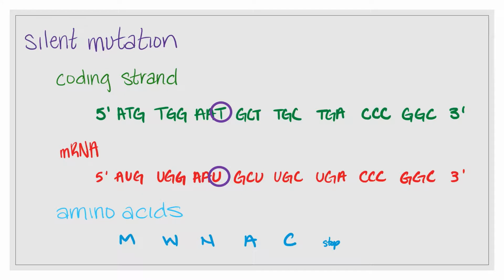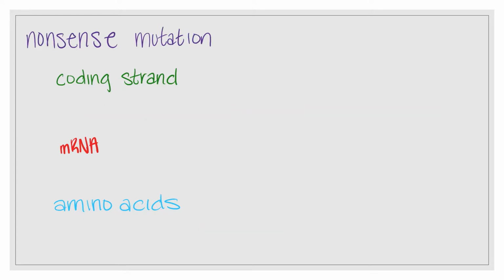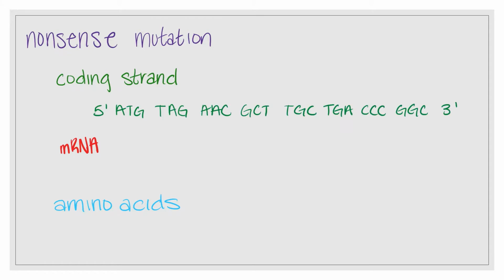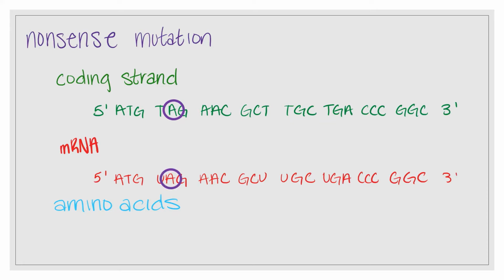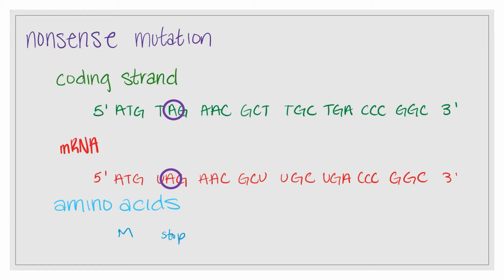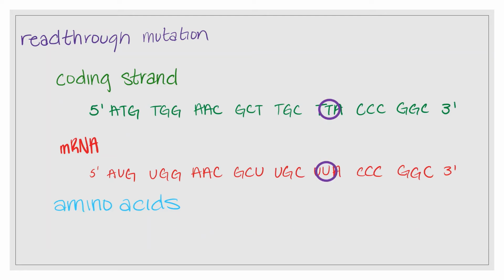Erin Jeffries 4-1B Point Mutations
No other information besides lecture slides was used

Normal mRNA Strand
5’ AUGUGGAACGCUUGCUGACCCGGC 3’

Silent Mutation mRNA
5’ AUGUGGAAUGCUUGCUGACCCGGC 3’
Missense Mutation mRNA

5’ AUGUGGAAGGCUUGCUGACCCGGC 3’
Nonsense Mutation mRNA

5’ AUGUAGAACGCUUGCUGACCCGGC 3’
Readthrough Mutation mRNA
5’ AUGUGGAACGCUUGCUUACCCGGC 3’